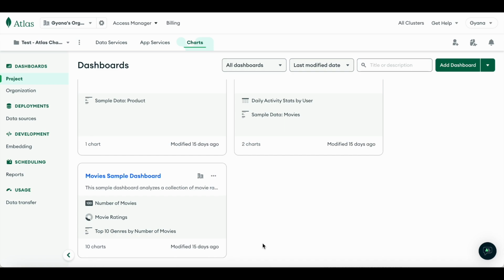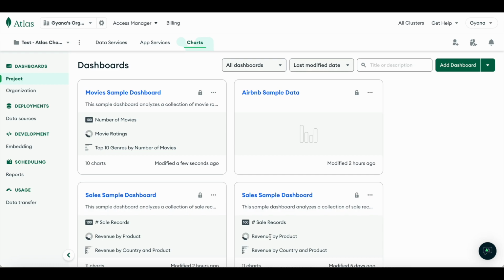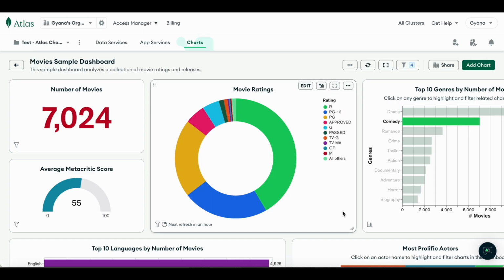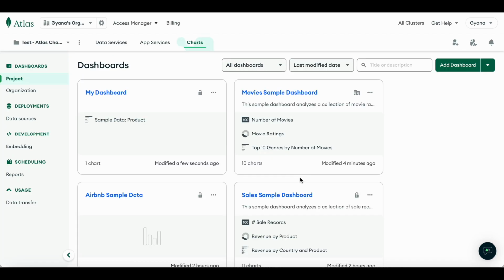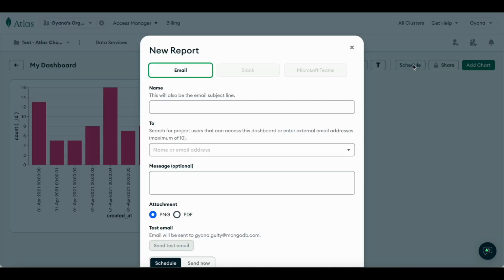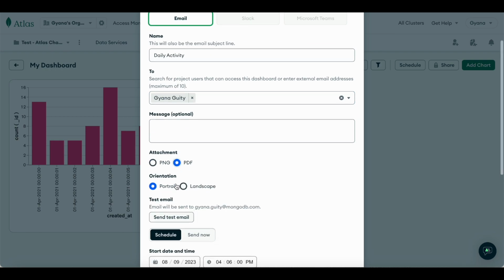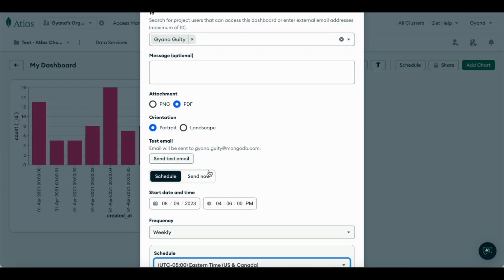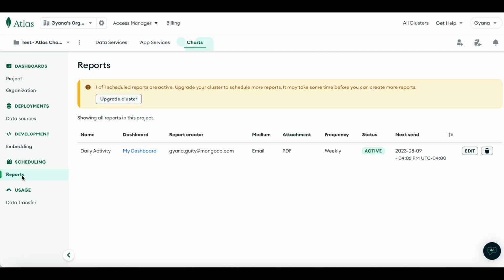MongoDB Atlas Charts Sharing Dashboards and Scheduling Reports | Demo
An overview of the encoding channel of the chart builder. Learn how Charts is designed to help your team visualize MongoDB data.